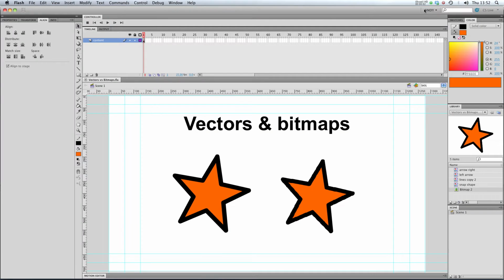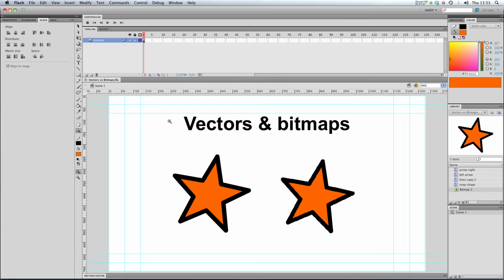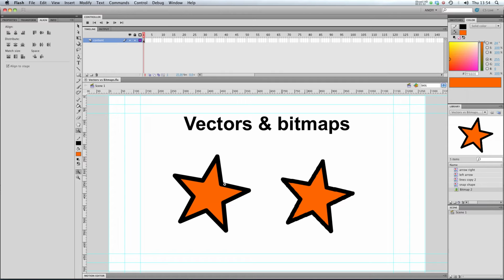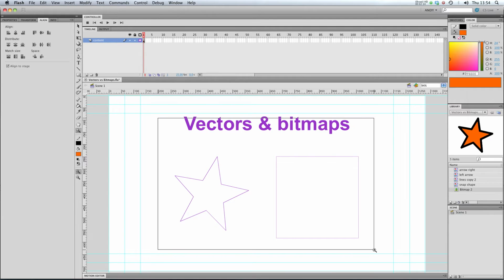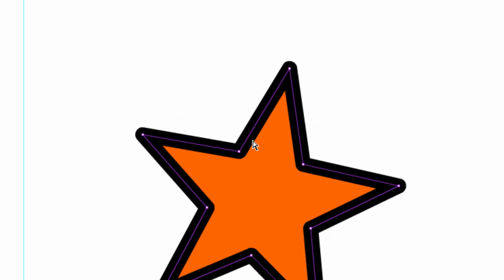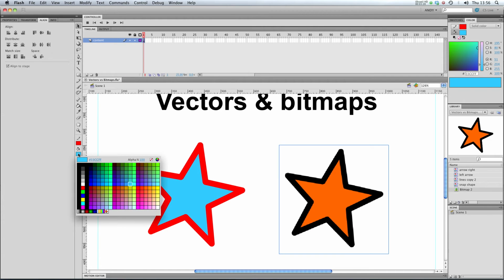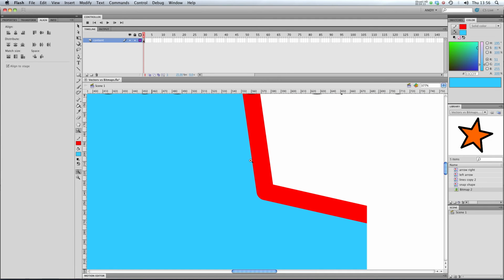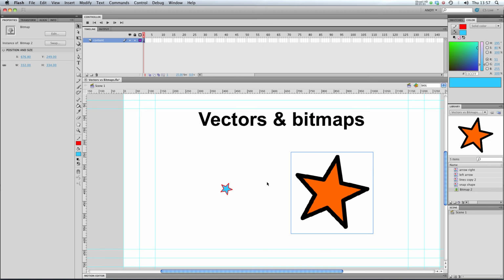Working with Bitmaps in Flash CS5: 001 Bitmaps vs Vectors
A quick tutorial showing how to work with bitmaps in Flash CS5. If you have wondered what the difference between vectors and bitmaps are, then check this lesson out!